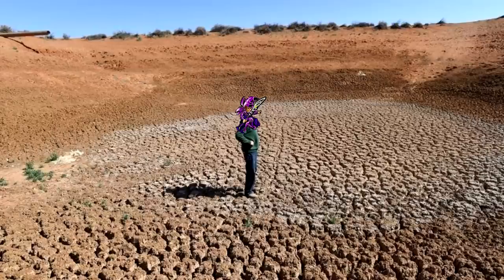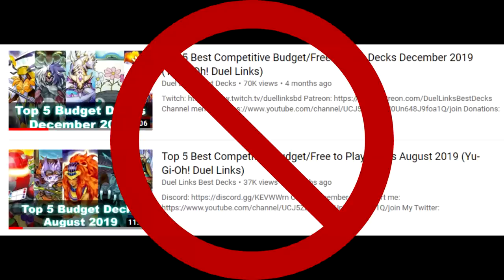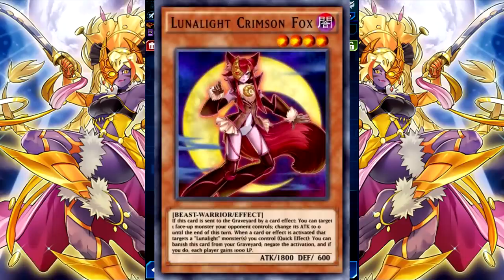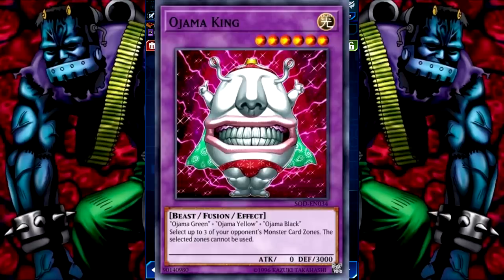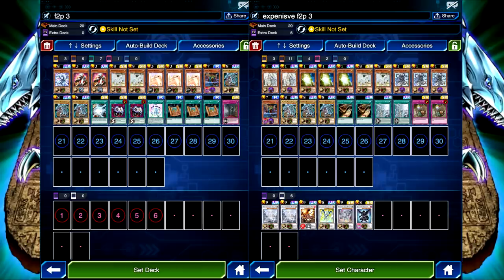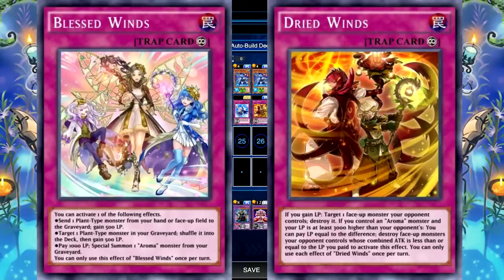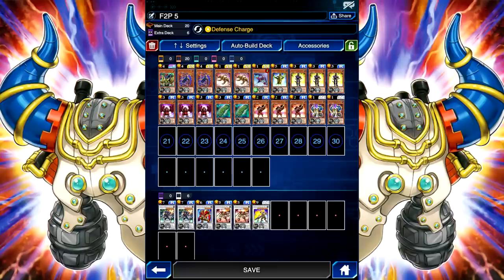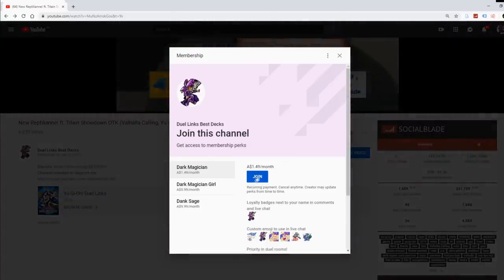Top 5 Best Competitive Budget/Free to Play Decks April 2020 (Yu-Gi-Oh! Duel Links)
Lunalight Decklist
Skill: Grit
Lunalight Yellow Marten x3
Kiteroid x2
Lunalight Crimson Fox x3
Lunalight Emerald Bird x3
Lunalight White Rabbit x3
Fusion Recycling Plant x1
Polymerization x2
Lunalight Fusion x3

Lunalight Sabre Dancer x3
Lunalight Cat Dancer x3

Aromage Decklist
Skill: Balance
Aromage Jasmine x3
Aromage Rosemary x3
Cyber-Stein x1
Aroma Gardening x3
Aroma Garden x3
Humid Winds x2
Dried Winds x3
Blessed Winds x2

Dark Cavalry x1
Ojama King x1
Centaur Mina x1
Super Vehicroid - Stealth Union x1
Gatling Dragon x1
Barbaroid, the ultimate battle machine x1

Blue-Eyes Decklist (base)
Skill: Alternative Evolution
Blue-Eyes Solid Dragon x1
Kaibaman x2
Dragon Spirit of White x2
Kidmodo Dragon x3
Cosmo Brain x1
Blue-Eyes White Dragon x3
Burst Stream of Destruction x1
Enemy Controller x2
Bingo Machine, Go!!! x1
Ancient Rules x3
Birthright x1

Cyber-Stein Decklist
Cyber-Stein x3
Hey, Trunade! x2
Dian Keto the Cure Master x3
Card of Sanctity x3
Magical Mallet x3
Soul of the Pure x3
Goblin Thief x3

Dark Cavalry x1
Ojama King x1
Centaur Mina x1

Extra Deck:
Superheavy Samurai Stealth Ninja x2
Superheavy Samurai Ogre Shutendoji x1
Superheavy Samurai Swordmaster Musashi x2
Superheavy Samurai Beast Kyubi x1